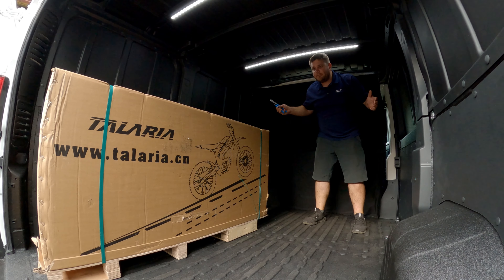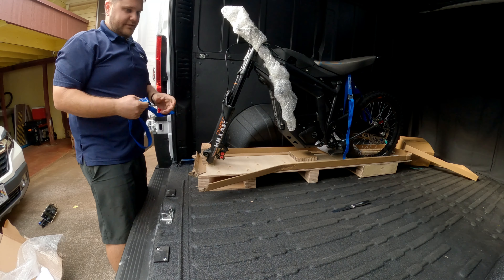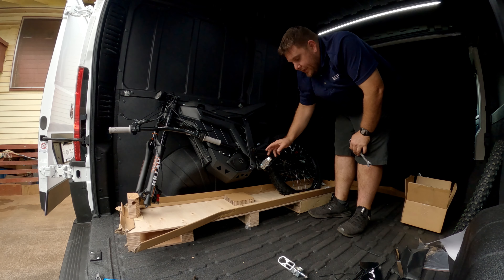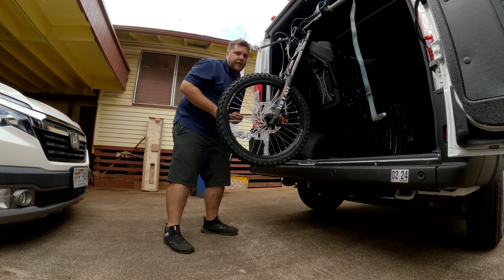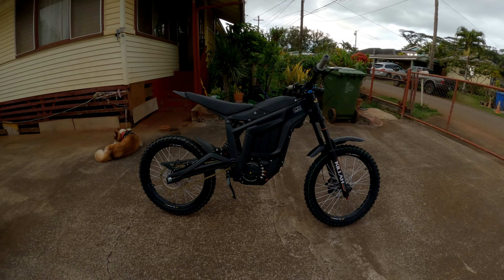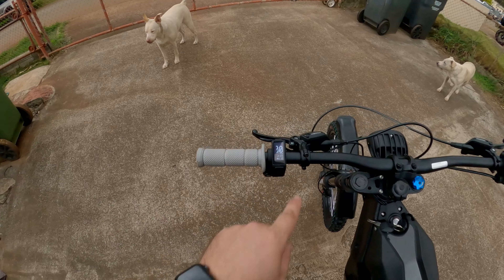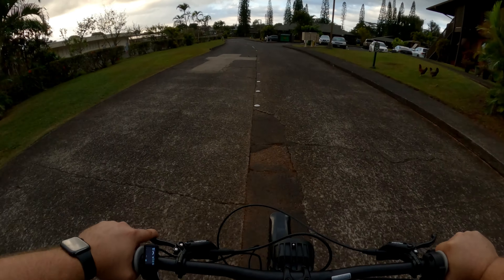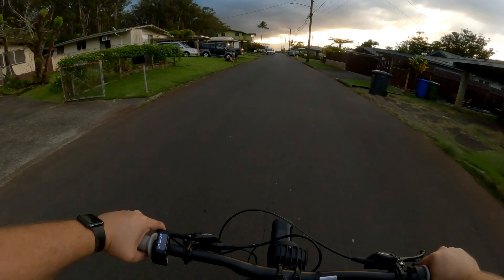Talaria Sting Unboxing 1st Ride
I finally received my Talaria Sting. I build the bike right from the box and we go for the 1st rip! Ebikezilla has already sent me a new peg bracket and bolts with over night delivery. Shout out to them for responding to the situation so quickly.